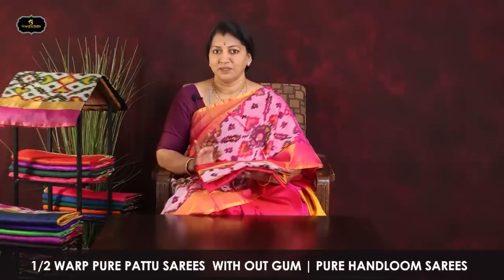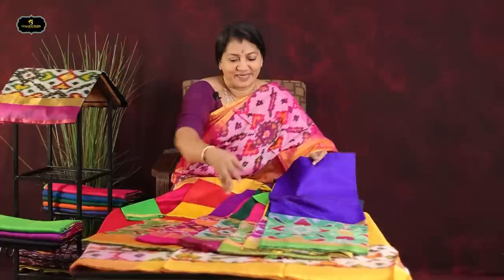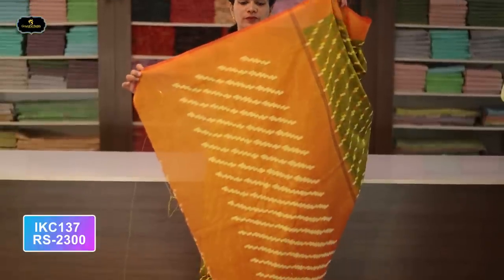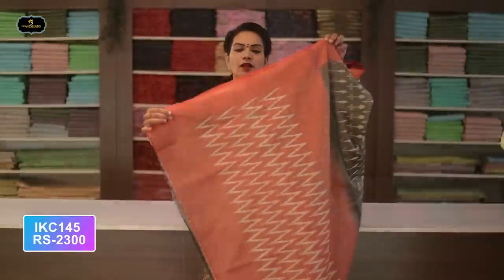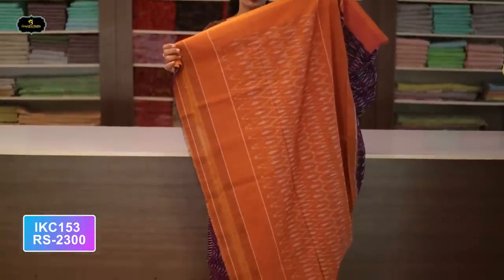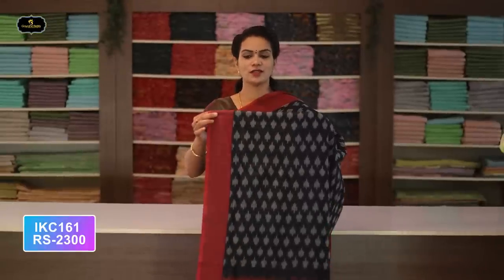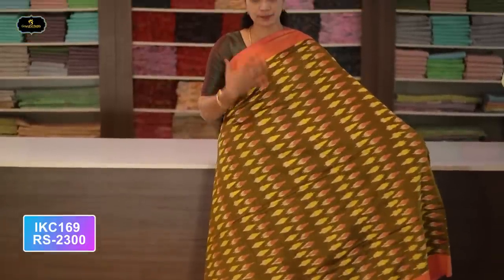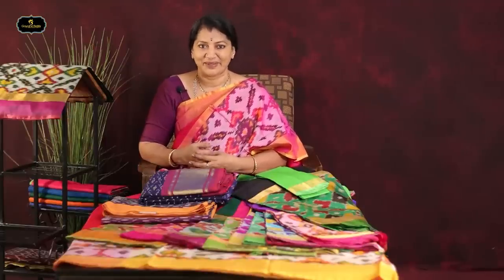Pure Uppada Pattu & Ikkat Cotton Sarees Collection | Gayathri Reddy